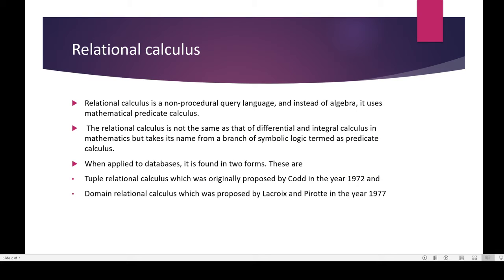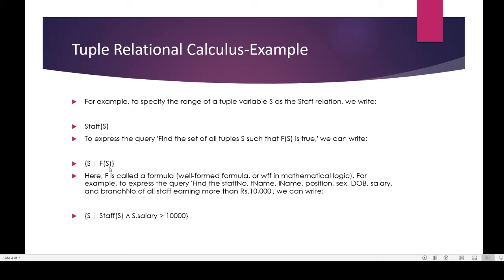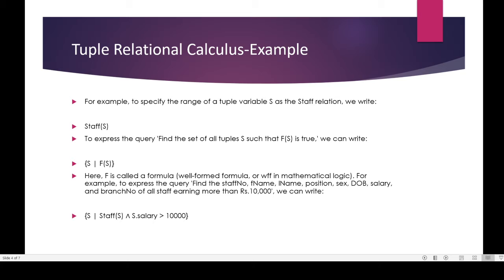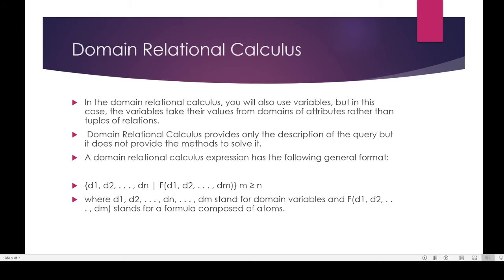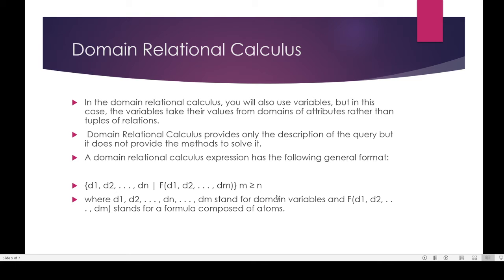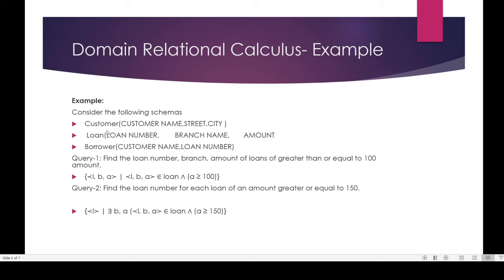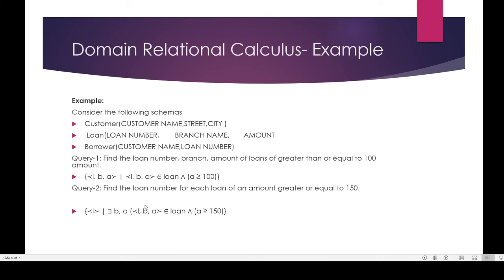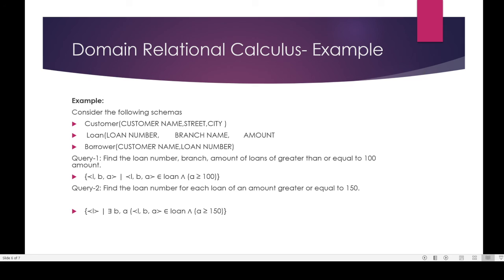relational calculus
Tuple relational calculus and domain relational calculus